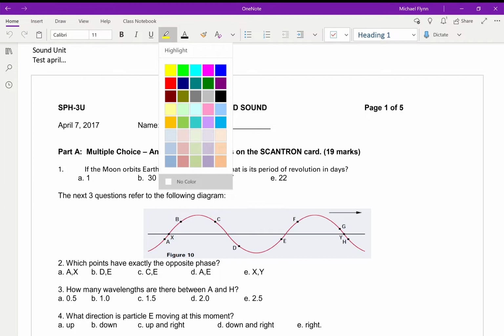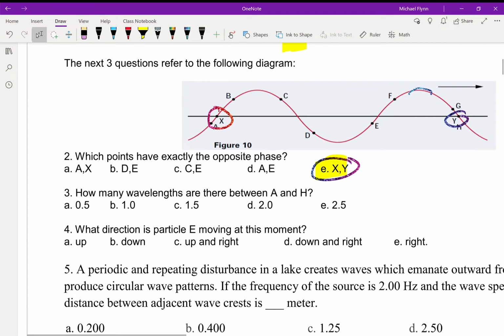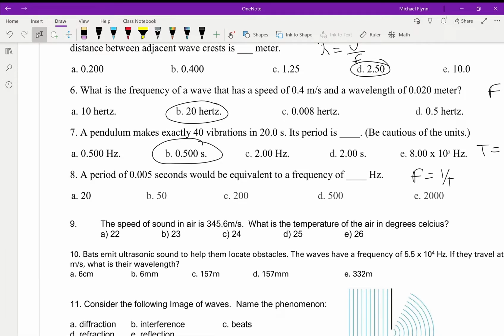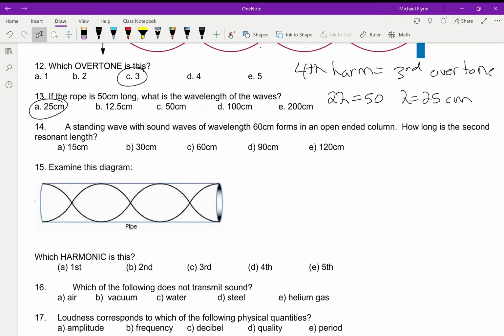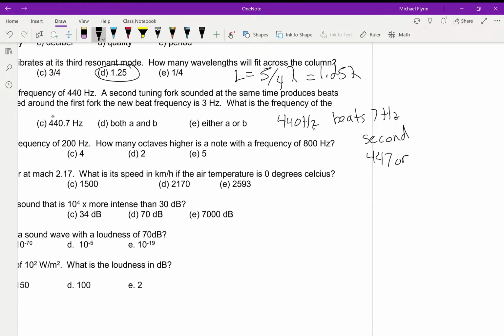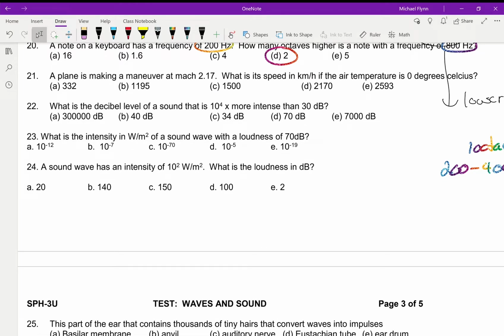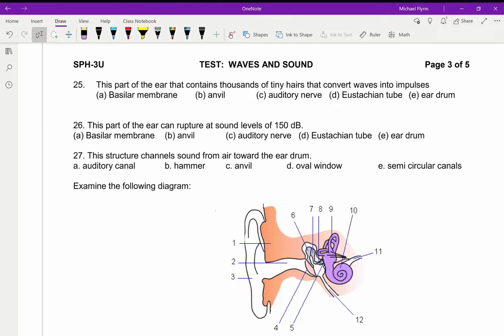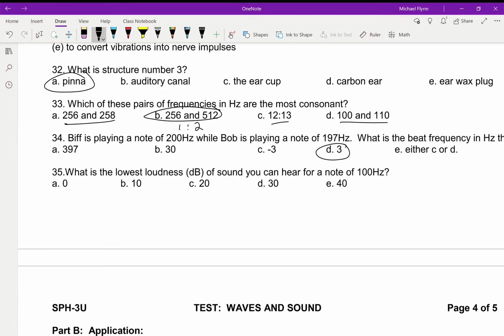9steam practice testMC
How to do the multiple choice on the practice test.  BOOM!